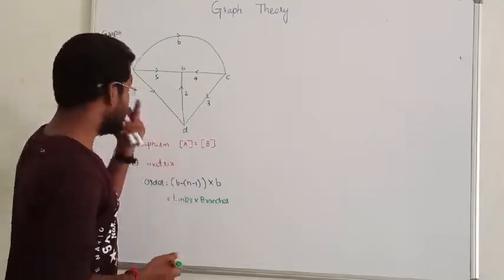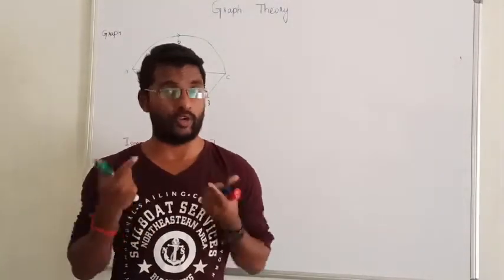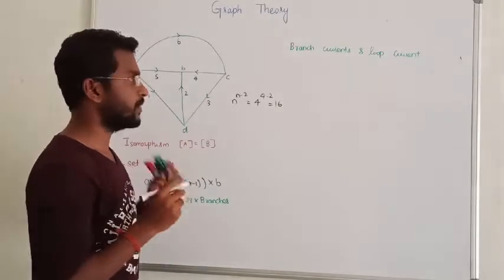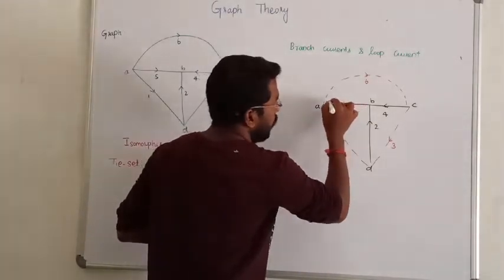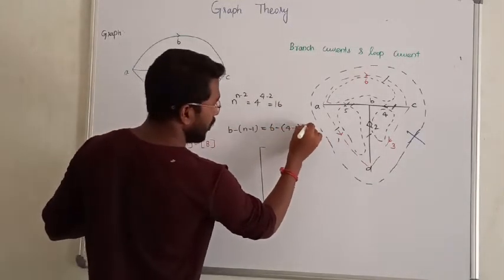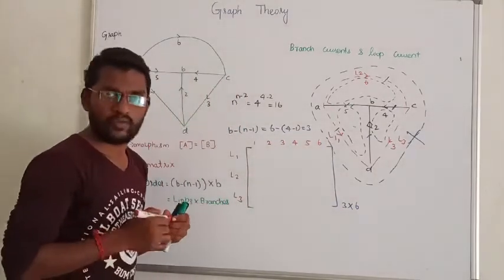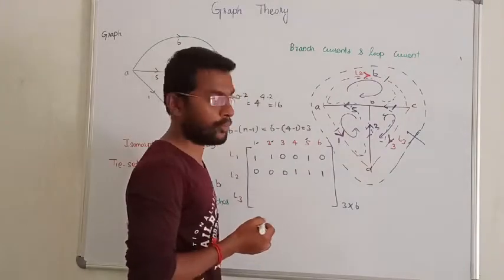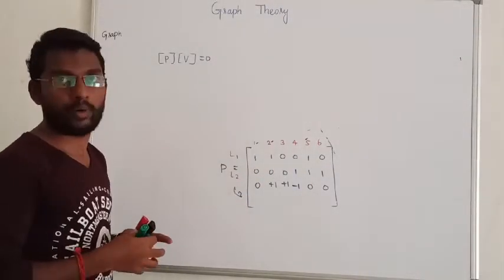5. TIE SET MATRIX II CIRCUIT THEORY IN TAMIL II GRAPH THEORY IN TAMIL